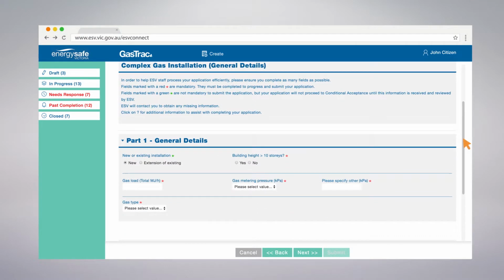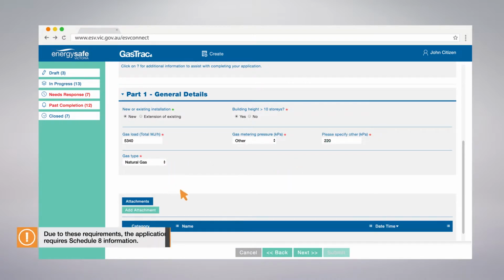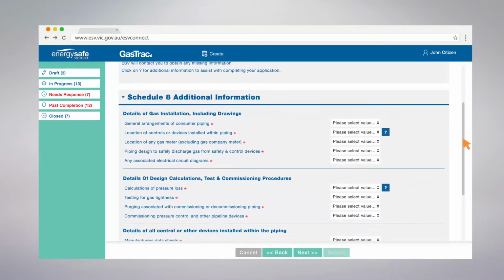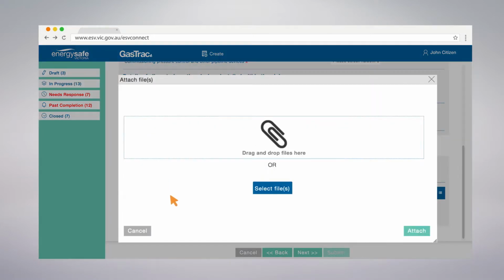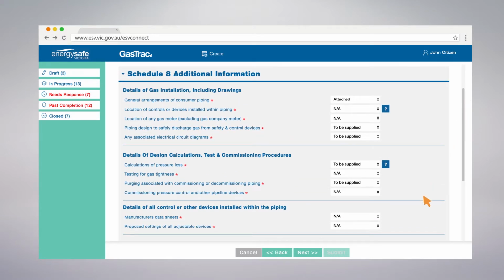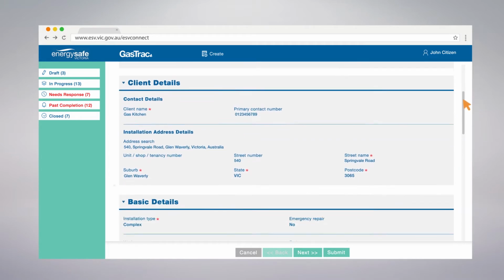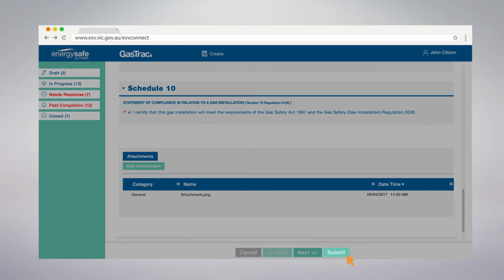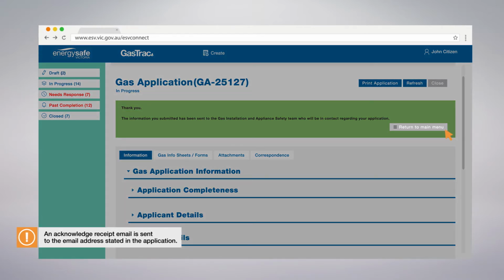GasTrac Online Guide – Submit an application: 06 – Submit complex (Schedule 8) installation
Learn how to submit a complex (Schedule 8) installation with GasTrac.